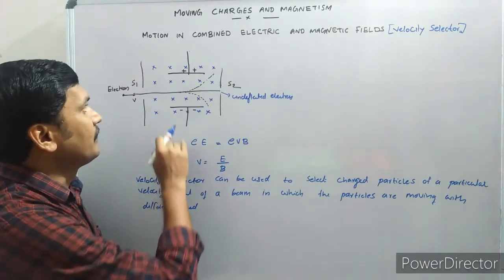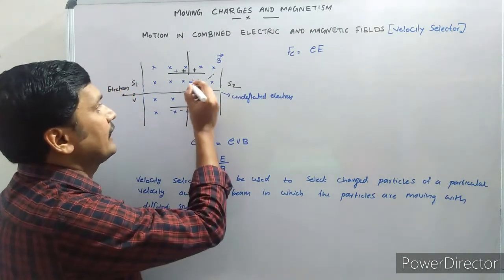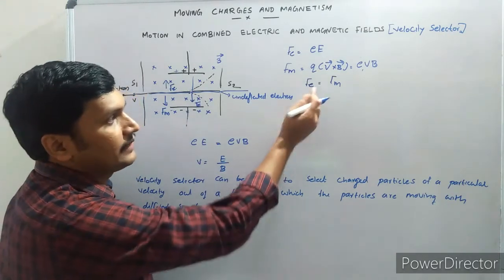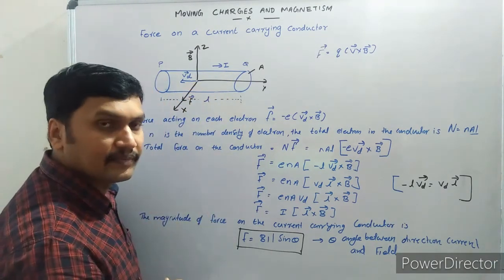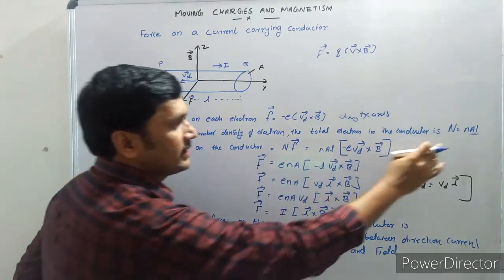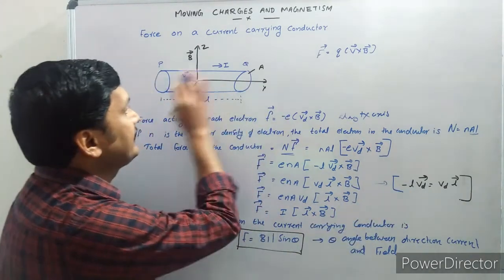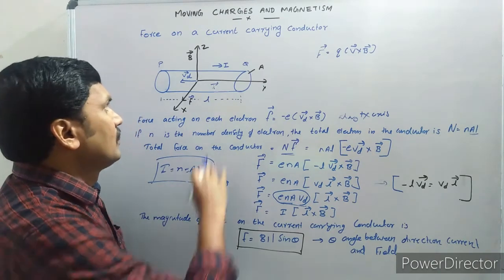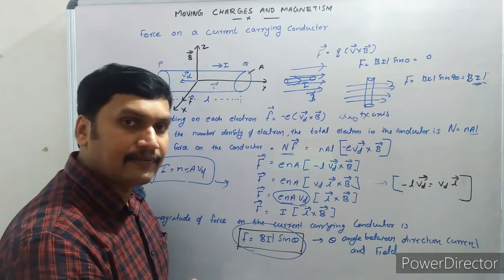Class XII physics velocity selector ,Force acting on a current carrying conductor in a magnetic fiel